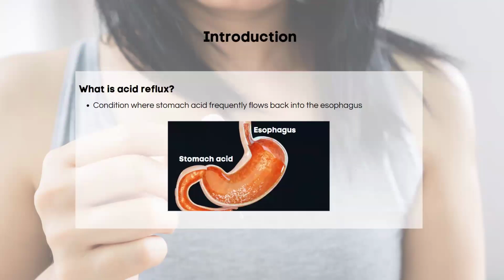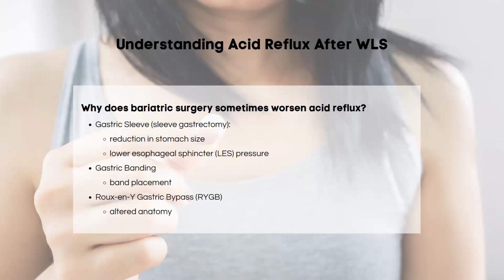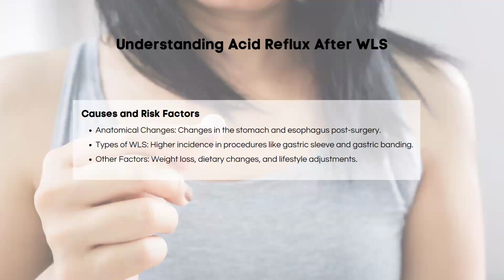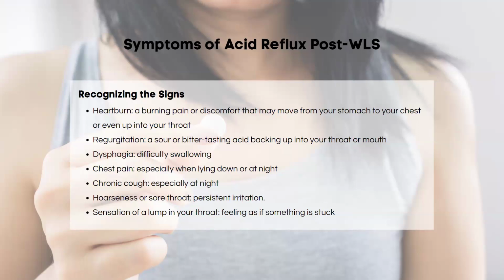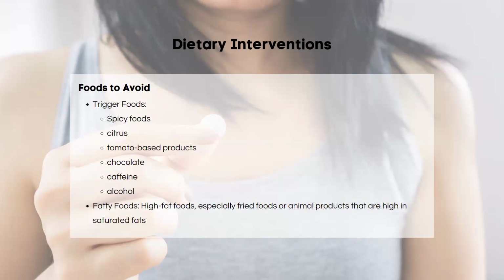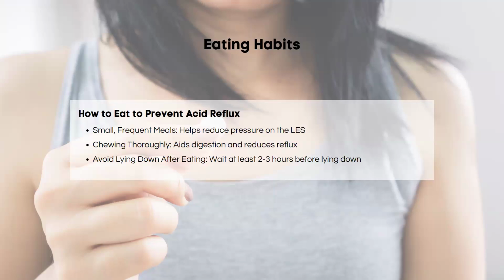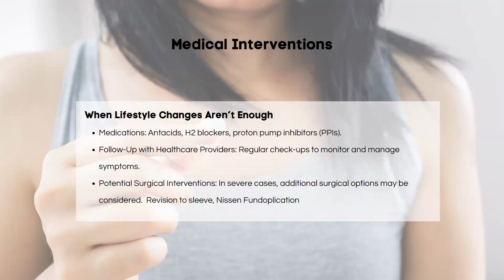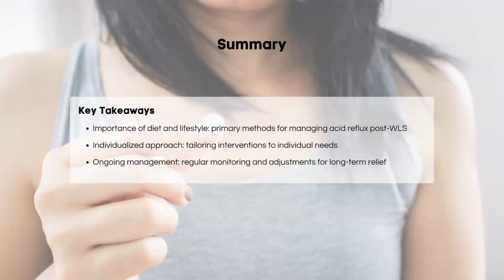Masterclass: Acid Reflux after Bariatric Surgery